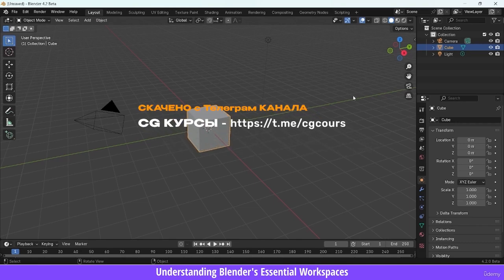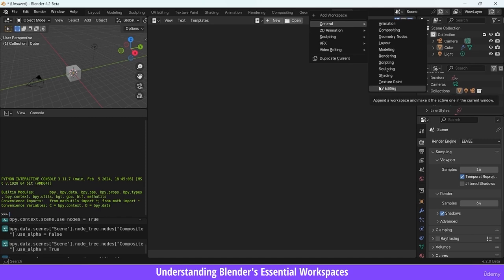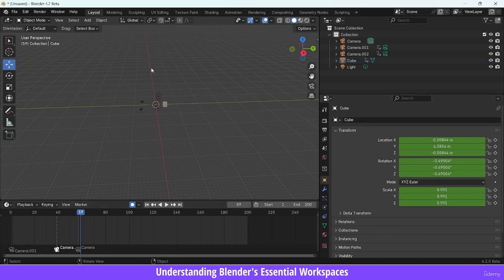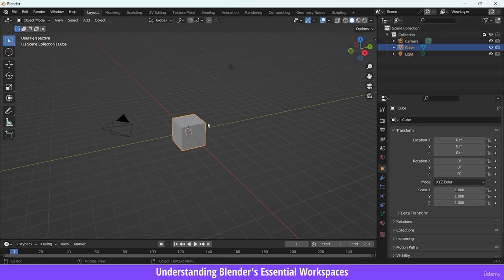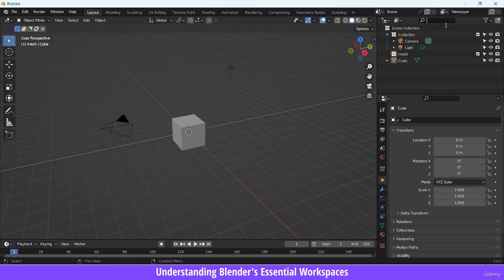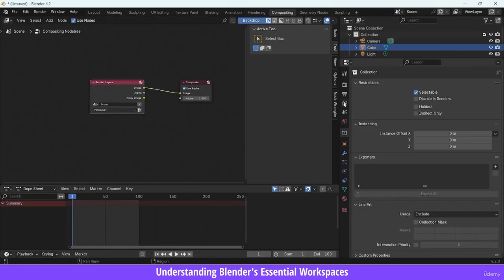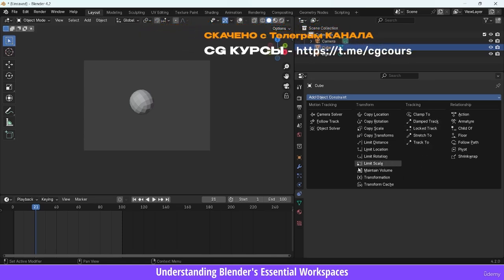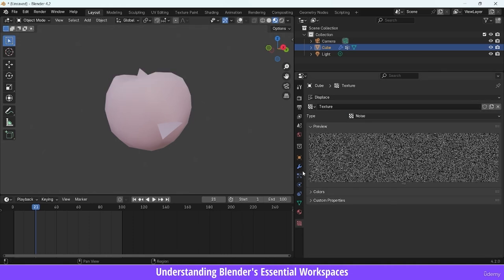3 Understanding Blender's Essential Workspaces